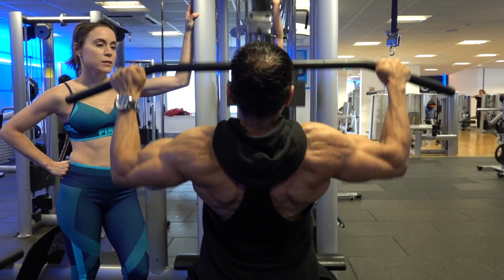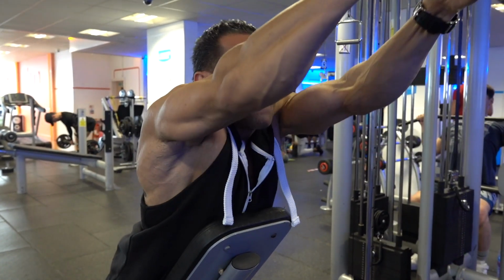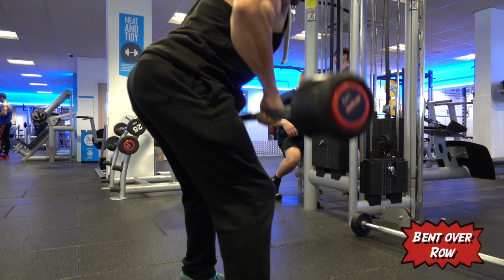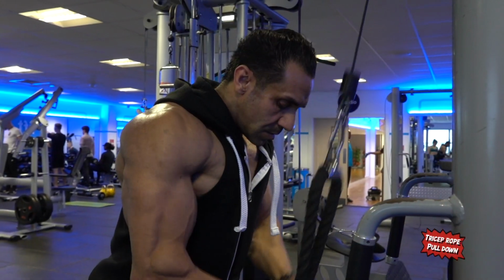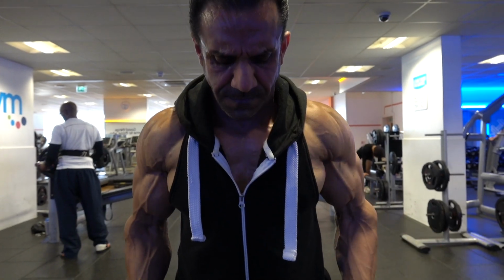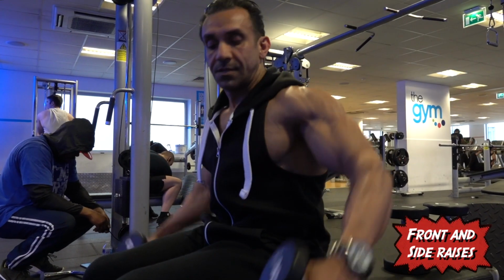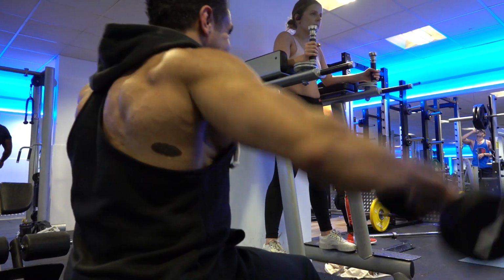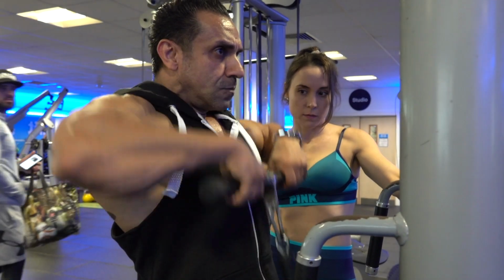HOT GYM GIRL is trained by Mr London Bodybuilding Champion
Join 7 times Mr London Bodybuilding Champion Nav "The Sword" as he trains sexy fitness babe Valeria in the gym.